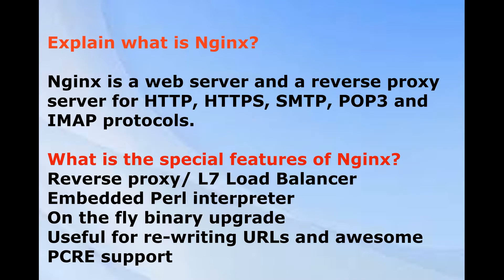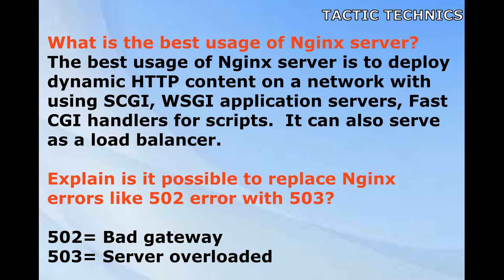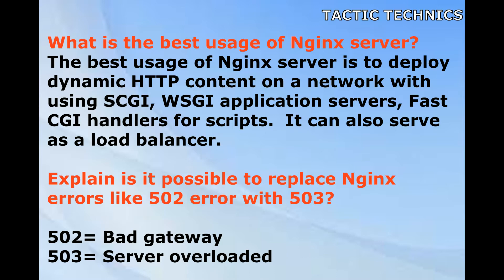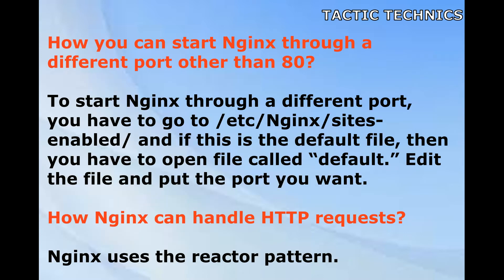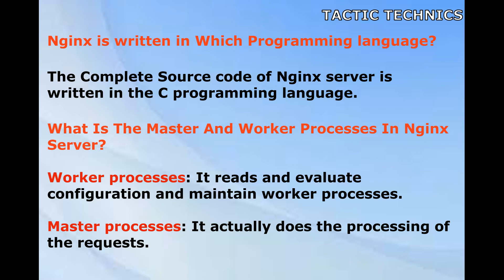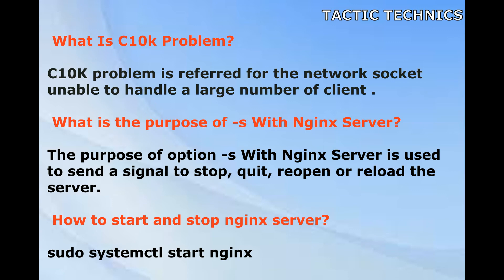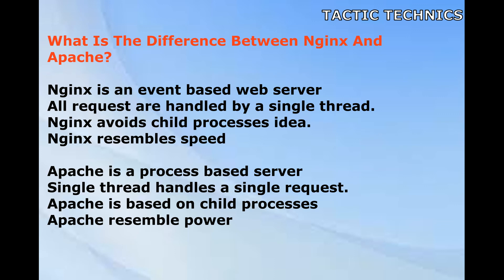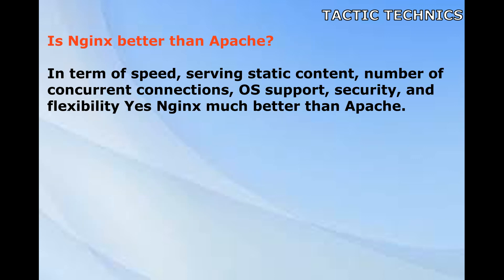Important Nginx Interview Questions and Answers